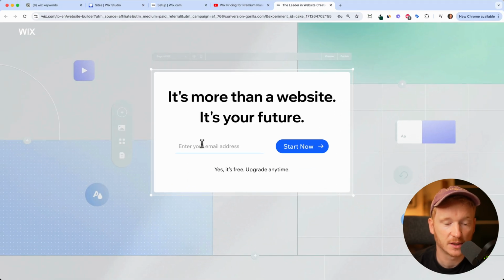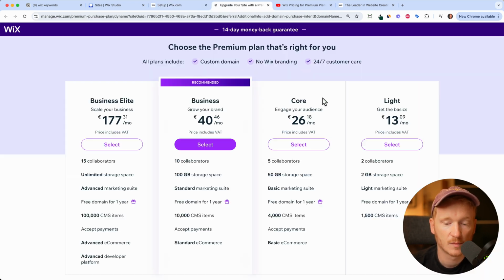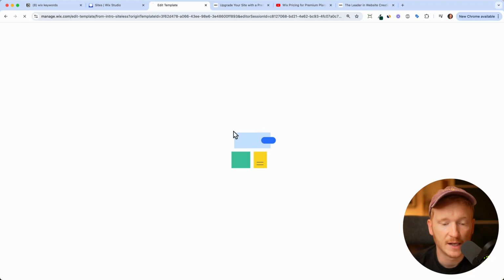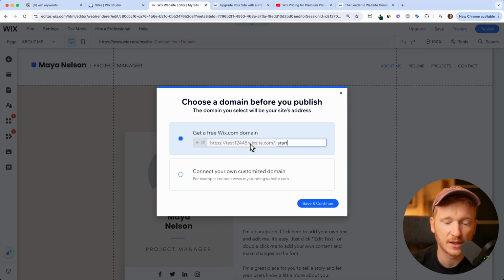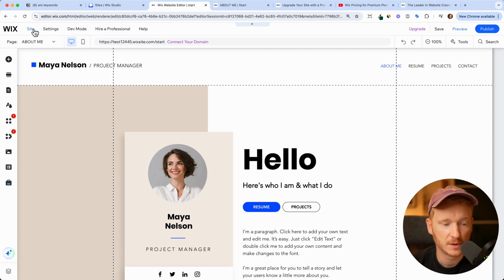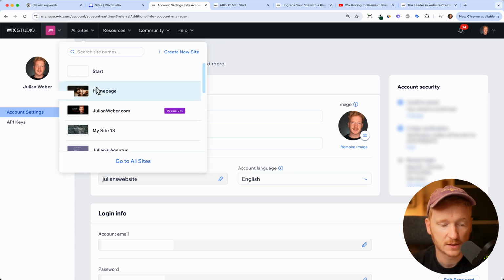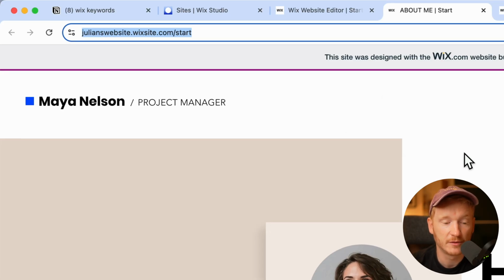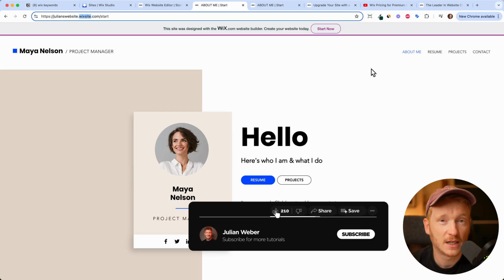How to Get a Free Domain for Your WIX Website in 2026 (Step-by-Step Guide)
Looking to save on your WIX website? In this tutorial, I’ll walk you through the exact steps to claim your free domain with WIX. It's a placeholder domain and it includes " but it is online and you can use it in your social media campaigns.

If you want to connect your own domain, please upgrade and purchase a subscription as shown in this video